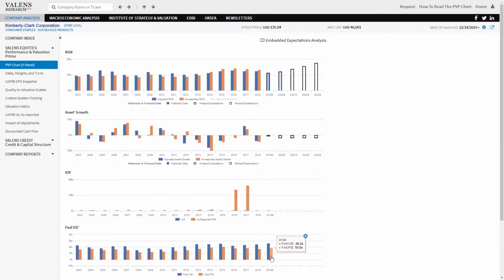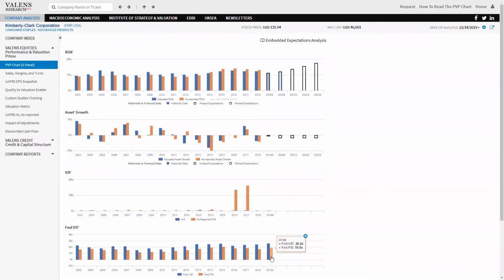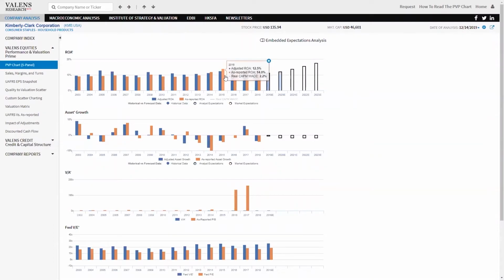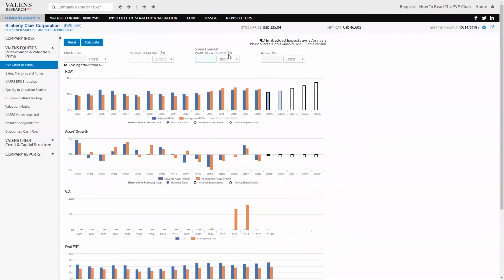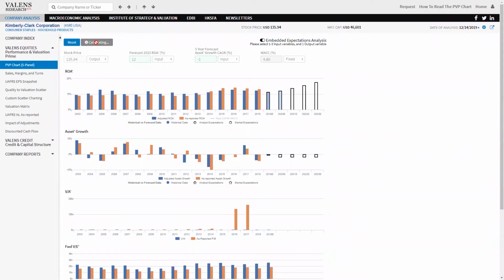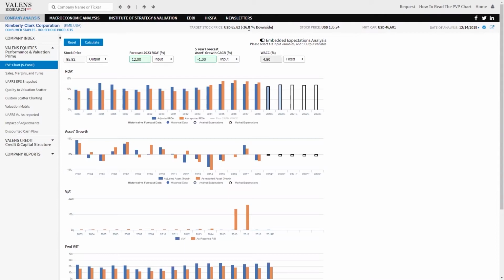Uniform Accounting Spotlight on Kimberly-Clark Corp. (KIMB:USA)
Kimberley-Clark’s P/E is really 26x, not 19x, and not as cheap as investors think...

See how Uniform Accounting shows the real performance for Kimberly-Clark Corp. (KIMB:USA).  As-reported returns, valuations, and growth completely misrepresent this company's performance and outlook, and it is only apparent when you see the REAL Uniform Accounting (UAFRS) numbers.

Click here to sign up for our Investor Essentials Daily newsletter to get a copy of our eBook analyzing the current portfolios of great investors called the Uniform Investing Genius for FREE